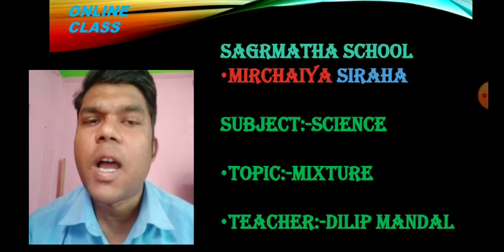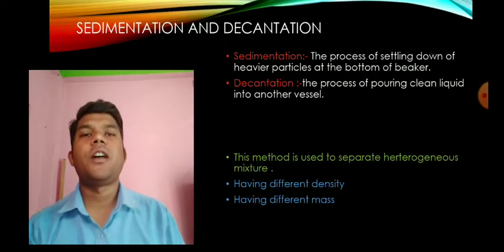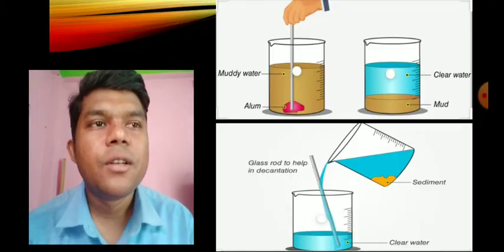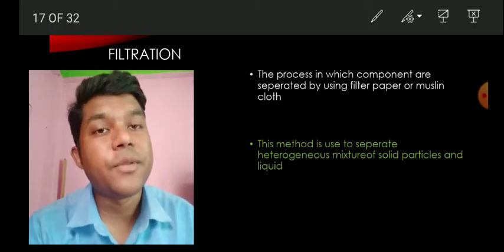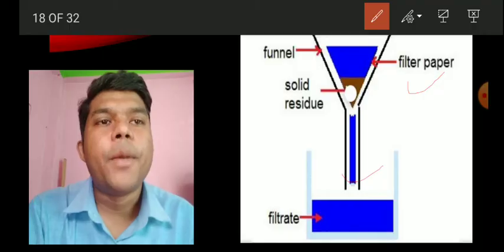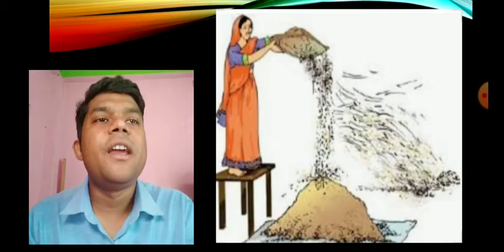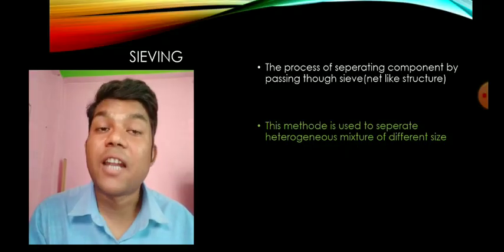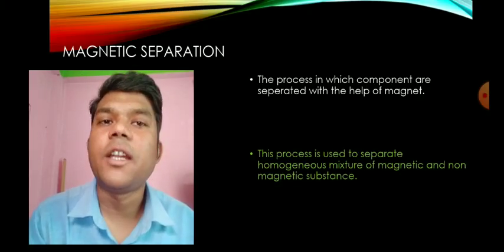August 9, 2020